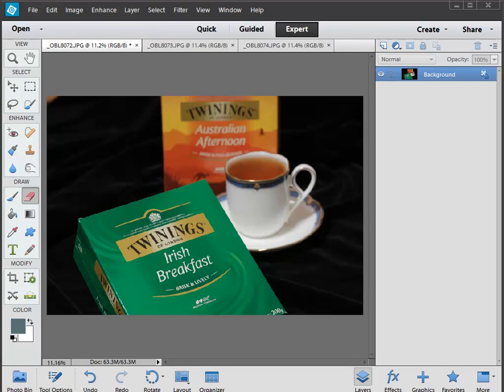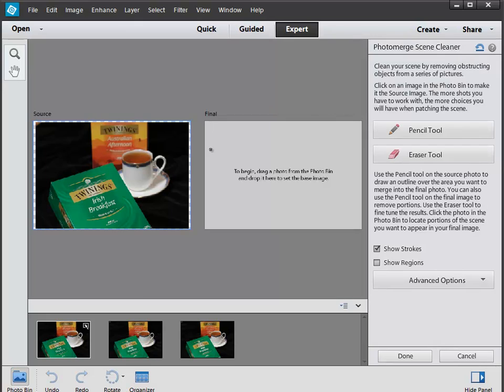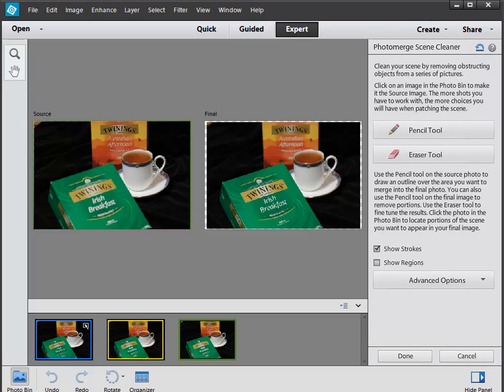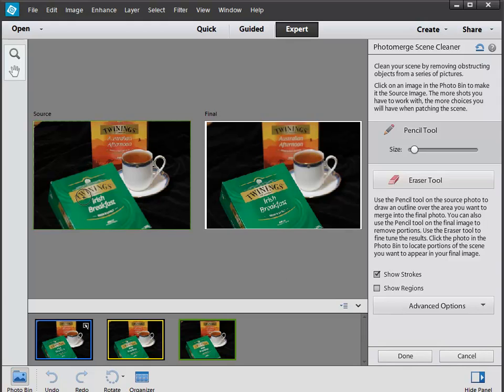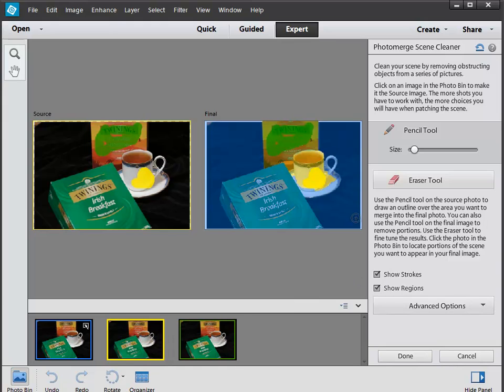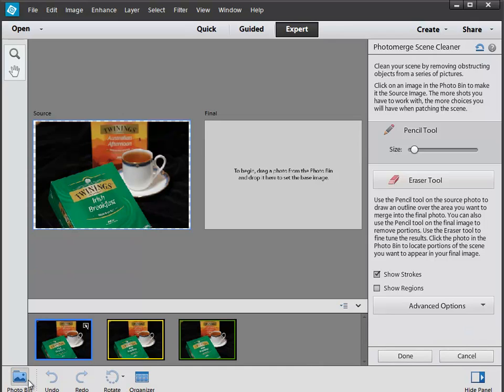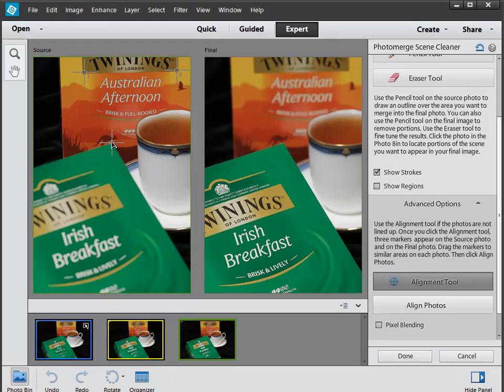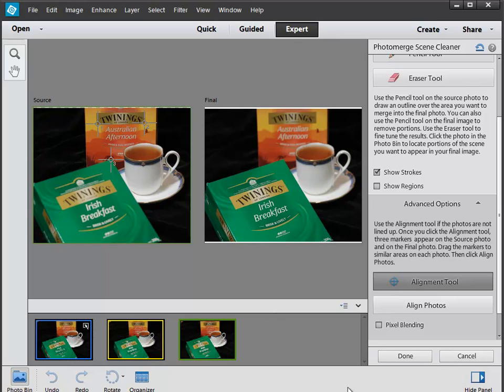Photoshop Elements: Focus stacking technique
Learn how to align multiple files shot at different focus points and assemble them into a deep focus, ultra sharp image.